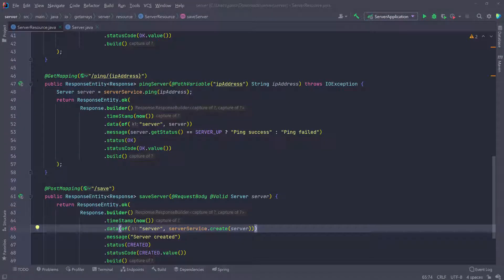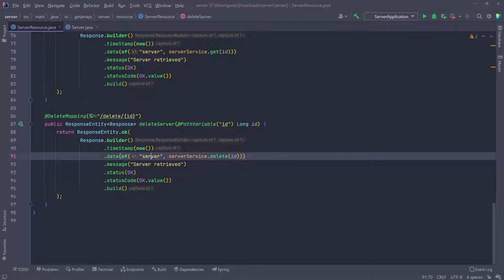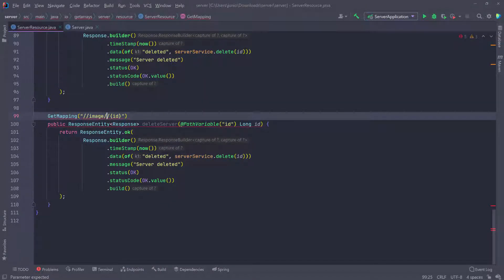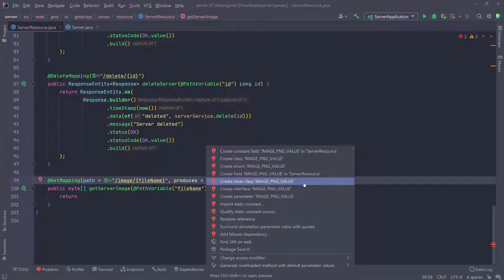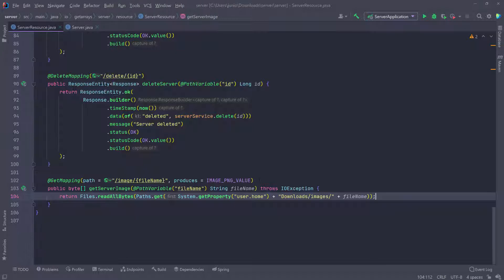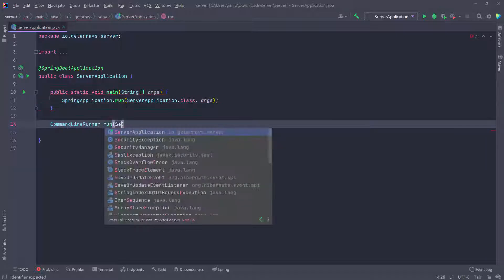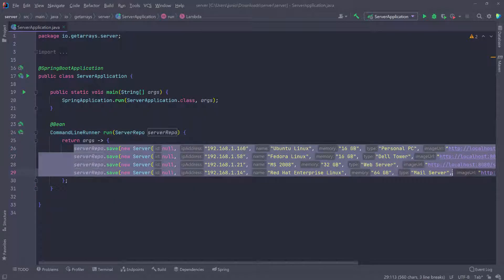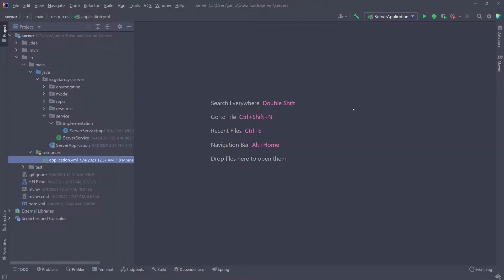Full Stack Spring Boot RESTful API with MySQL and Angular | RxJs State Management - Part 11